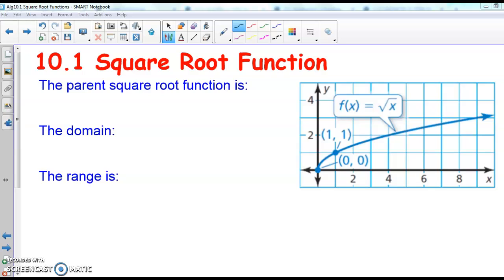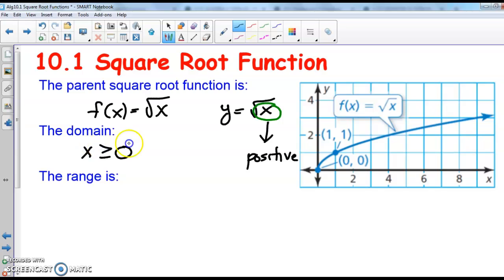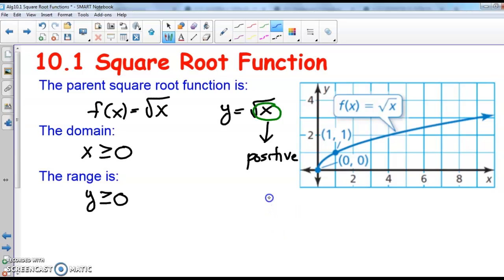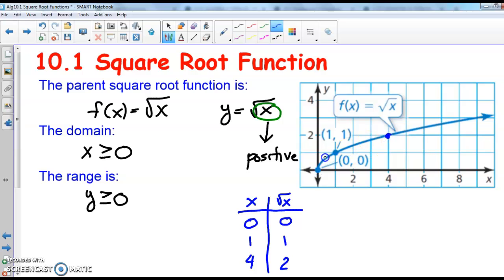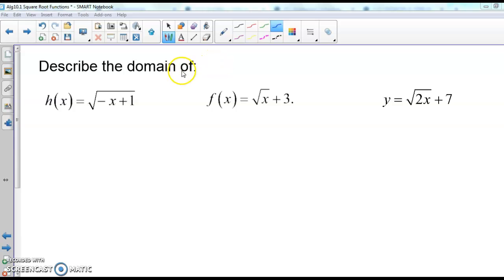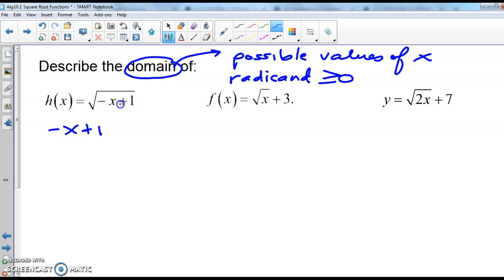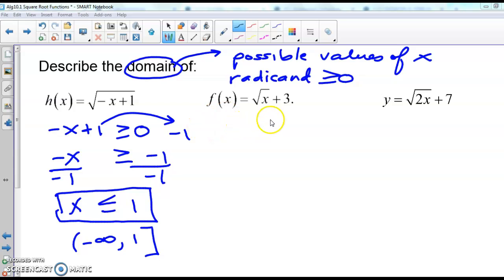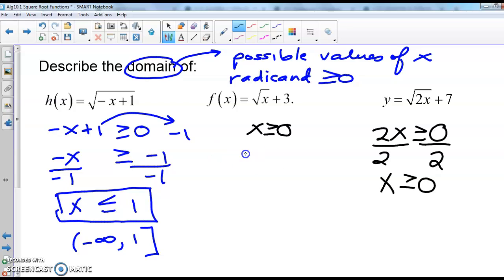Alg10.1 Square Root Functions